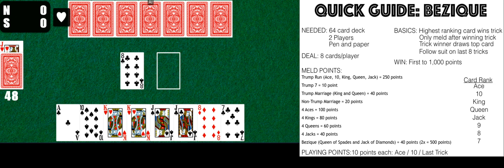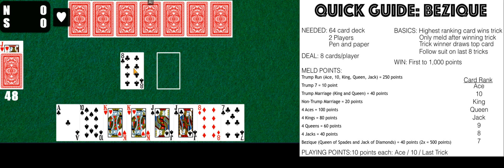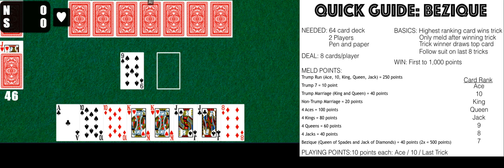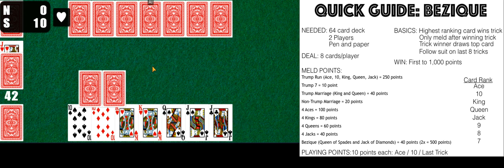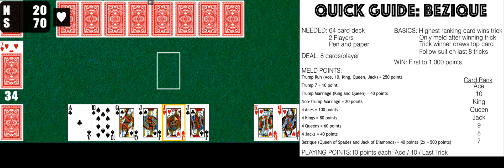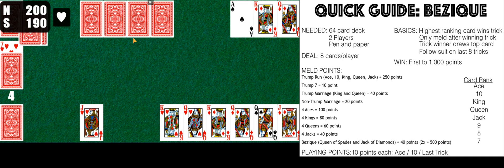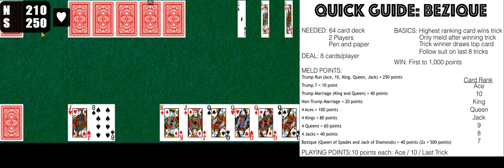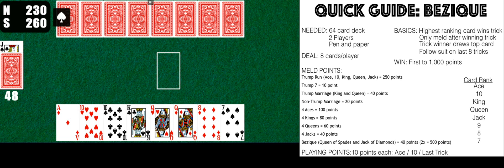How to Play Bezique